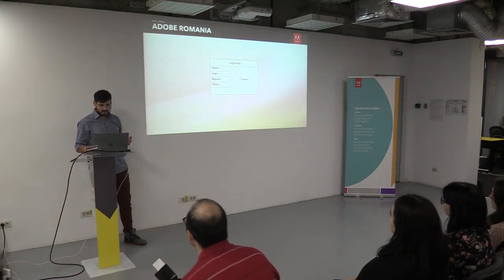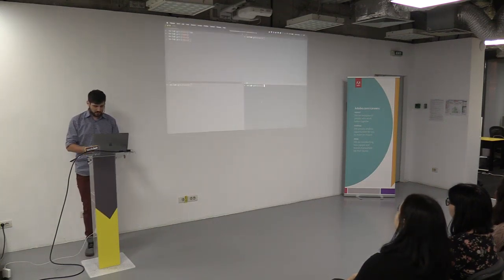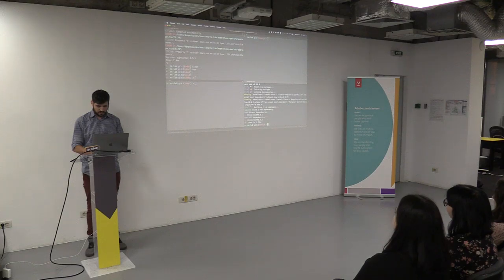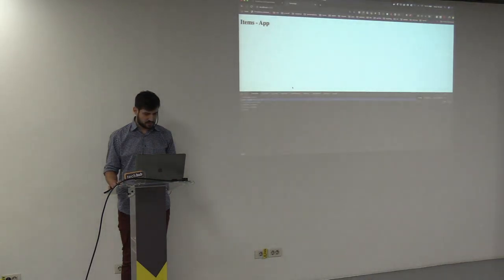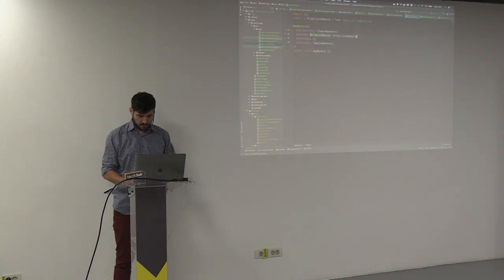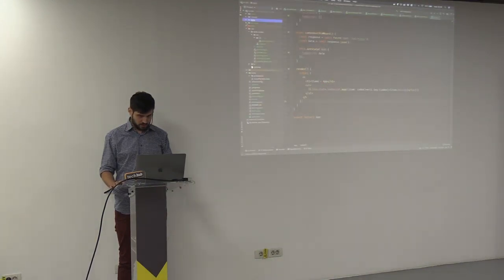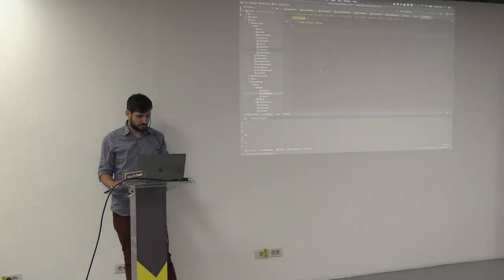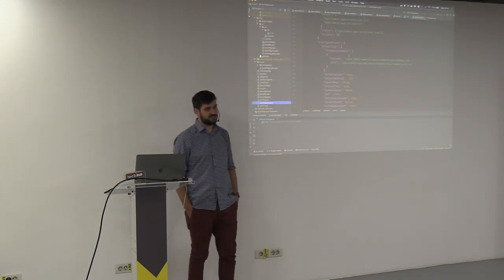(02) Daniel Popescu (Adobe) - Latest trends in building Web Apps that scale (2019.11.27, TechHub B.)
On Wednesday, November 27, 2019, 7:00 PM to 9:00 PM, at TechHub Bucharest (39-41, Nicolae Filipescu, Bucharest) took place in November 2019 BucharestJS Meetup.

Speakers:

1. Daniel Popescu - Computer Scientist, full-stack developer @Adobe for almost 9 years now. He has started working as an ActionScript developer and over the past 9 years, he went through a lot of technologies and frameworks both on the frontend (web and mobile) and backend. Currently, in his day-to-day job, he works with JavaScript, TypeScript, Angular, React, Redux, GraphQL, NodeJS, Java, Objective-C, and Swift. He likes being involved in the full product flow starting with writing the code, testing it, moving the product through the CI/CD pipeline, deployment, and monitoring. Huge fan of unit tests, end to end tests and automation in general.

2. James Miles - Engineering Lead @Virtual Gaming Worlds from Australia (yep, where the kangaroos live!). He enjoys being a computer programmer because he gets to work in a team, using both logic and creative brains simultaneously to solve problems and build things. For 15 years he worked on enterprise systems in C# and now he works in a team that builds casino games in JavaScript, Node & Java.

3. Matt James - Chief Technology officer @Virtual Gaming Worlds from Australia. His passion from an early age has been working with people and software. So his current CTO role combines both passions every day! One of his areas of interest is how Functional Programming has influenced and shaped modern imperative programming such as in the front-end community recently.

Moderator: Alex Proca.

Below, photos, audio, and video from the event.